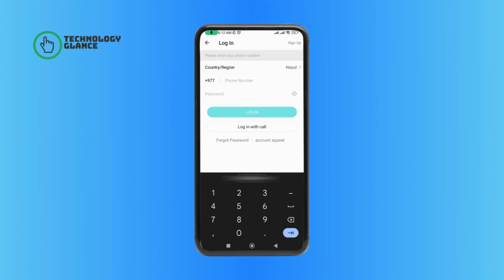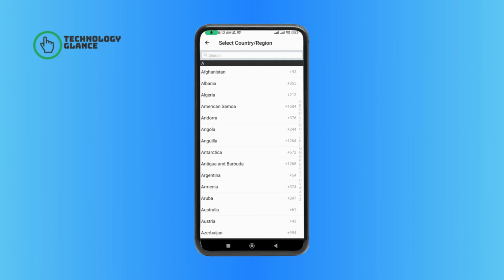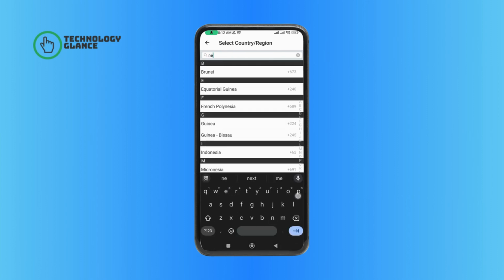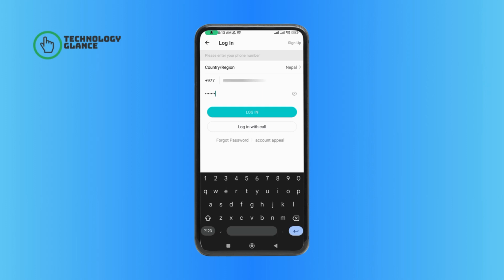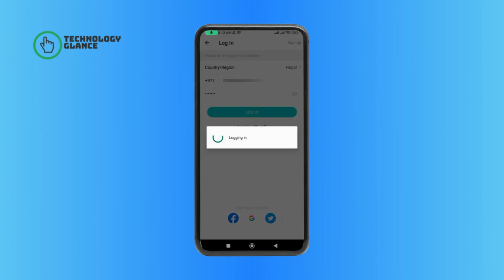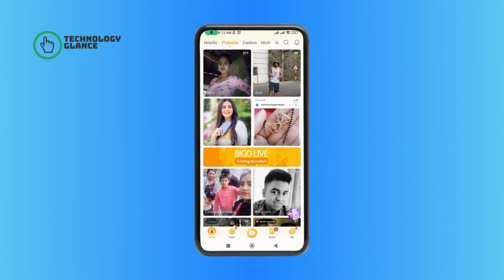How to Login to Bigo Live? | Technology Glance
Ready to join the live streaming community on Bigo Live? This tutorial guides you through the simple steps to log in to your Bigo Live account. Watch and start sharing your moments with the world!